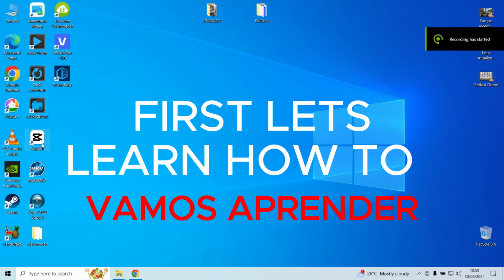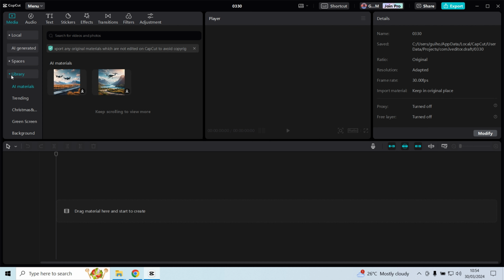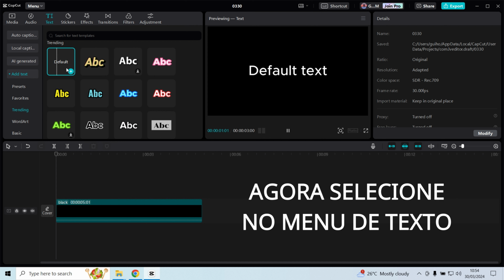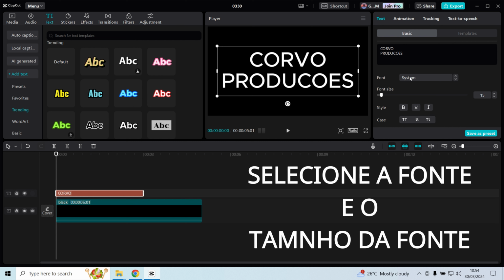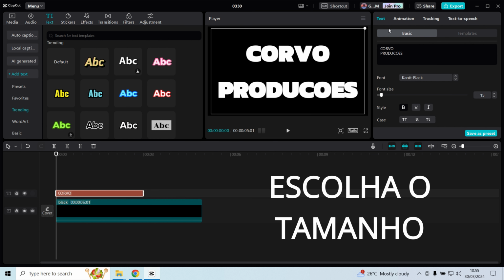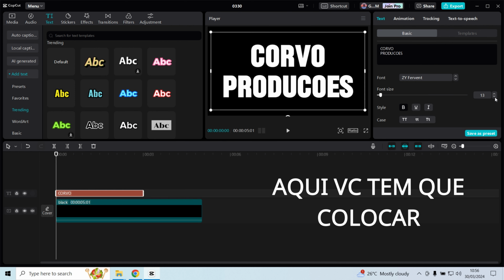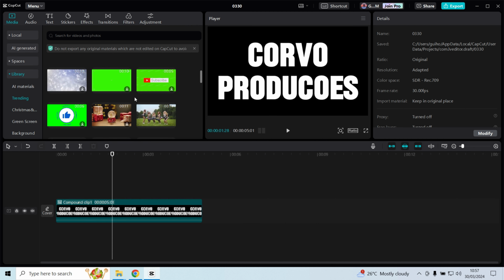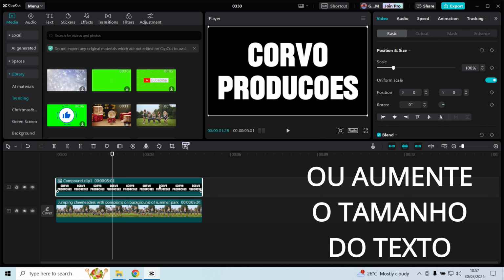Text Effect Split Screen Intro in CapCut - Tutorial for YouTube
Efeito Video por trás do Texto no CapCut 2024

My first tutorial made for you guys...
Meu primeiro tutorial para voces...

It's an English tutorial with a Brazilians Portuguese subtitle.

E um tutorial em Ingles mas com legendas em português